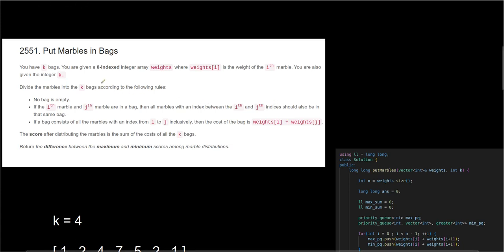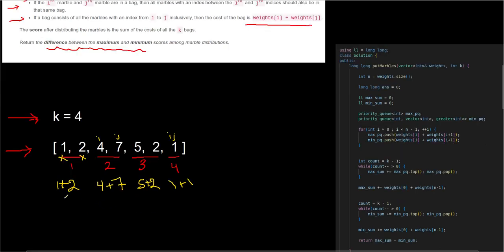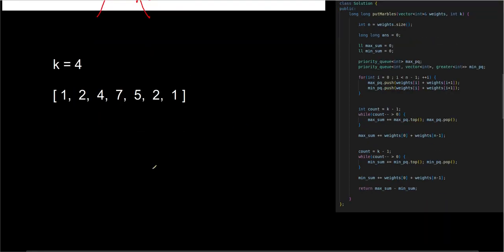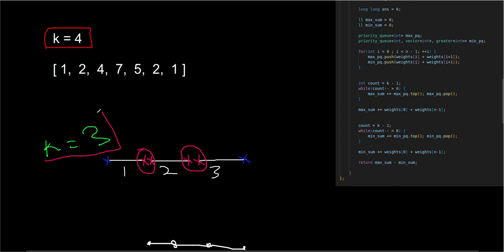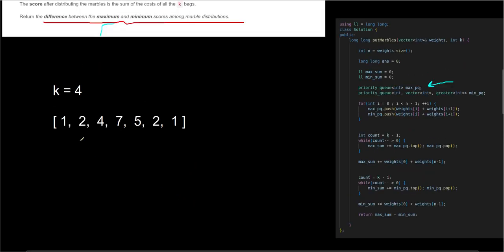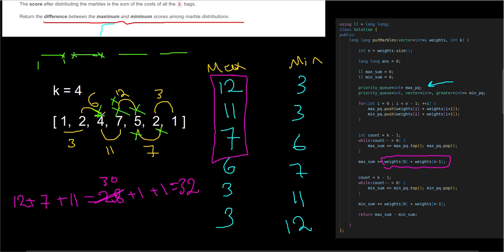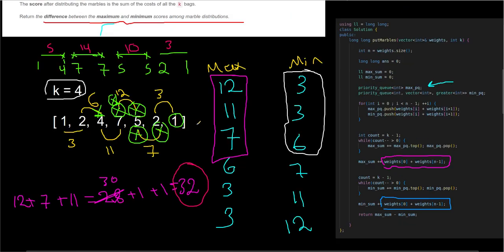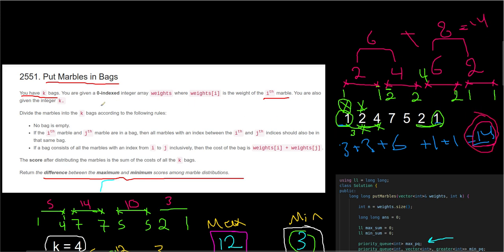Leetcode | Weekly Contest 330 | 2551 Put Marbles in Bags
Leetcode
Weekly Contest 330
2551  Put Marbles in Bags
C++